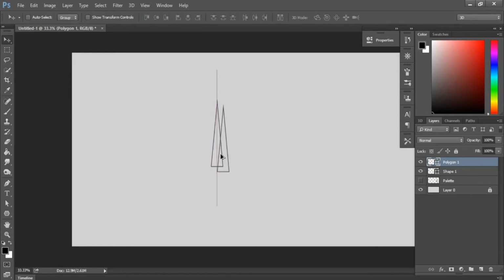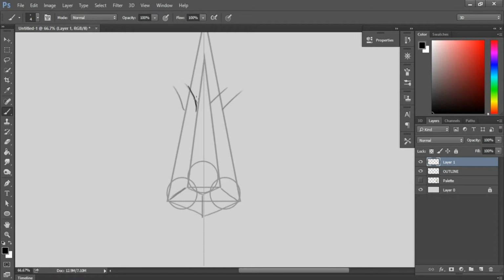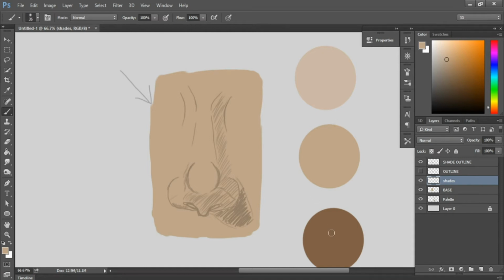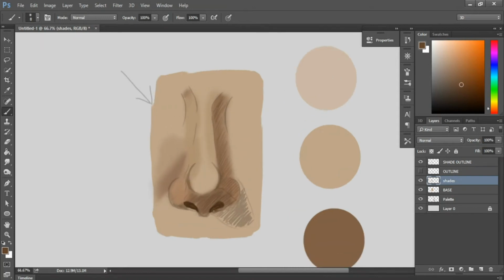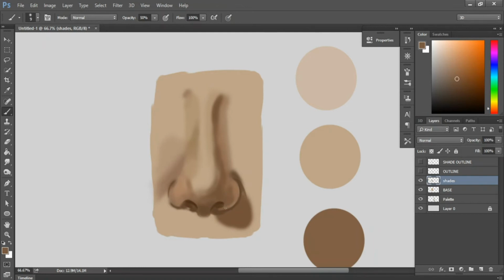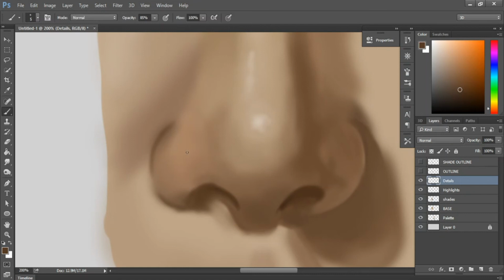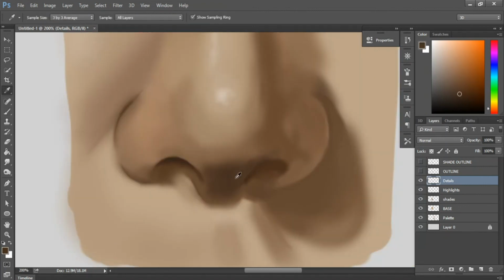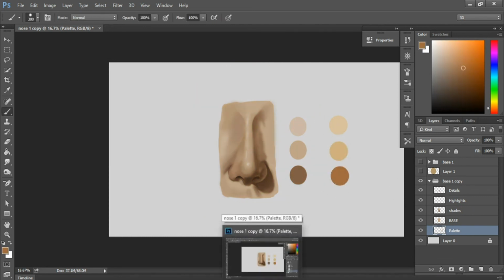How to change skin tone in 2 simple steps- Drawing nose step by step tutorial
Have you ever wondered how to change the skin tone in the last minute?  Here I have explained the step by step process of drawing a nose with shapes and changing different skin tones. Watch till the end for the 2 simple steps.
Keep learning and keep smiling:)

Below is the timeline of the video

00:00- Introduction
01:10- Line art
04:58- Painting the shadows
08:40- Painting the highlights
10:17- Details
12:15- Skin tone technique

Support and share :)